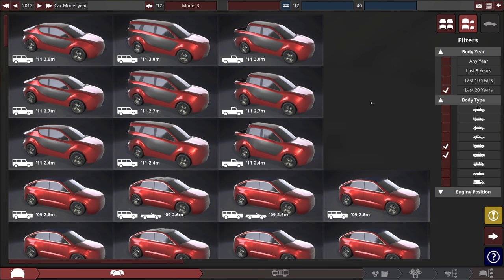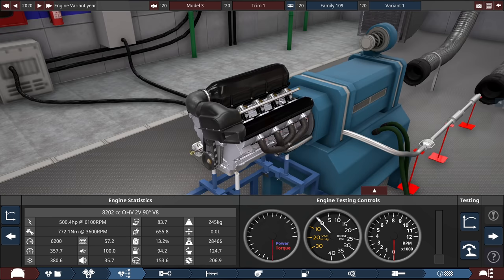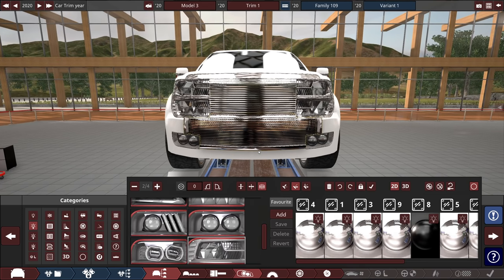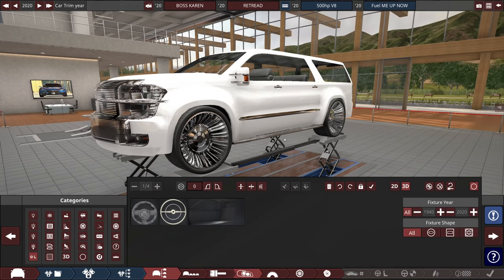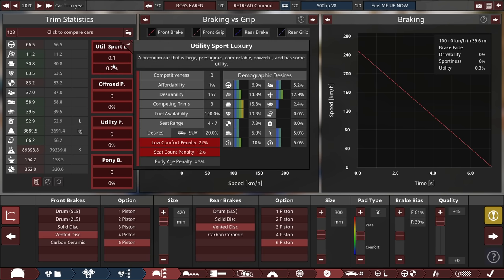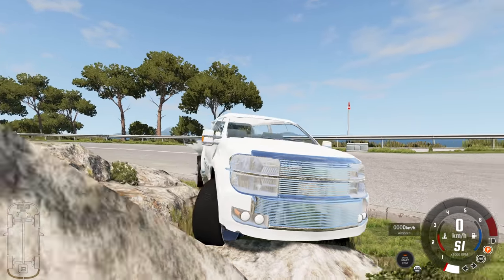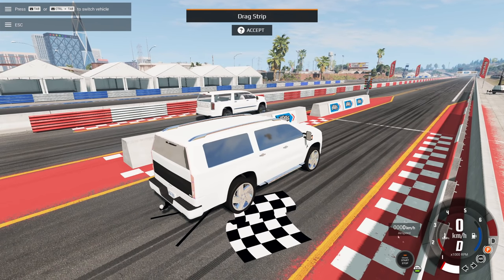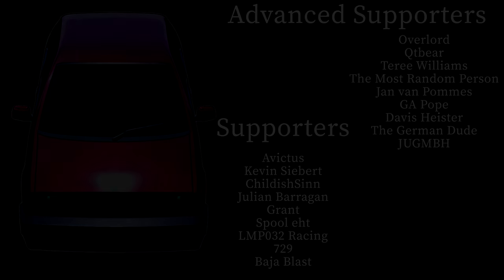BOSS KAREN (Automation + BeamNG.drive)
She's not just asking this time, you had better bring out the CEO to settle things with this Karen. Taking can I speak to your manager to a whole new level (literally). The reality of things is that this is a slight remake (de-make maybe) of the original Karen Commander but now its taller. more powerful and much worse looking. Exactly as planned. Boss Karen ain't caring anymore.

Chapters:
Intro 00:00
Chassis/Engine 00:22
Design 07:47
BeamNG 22:19
Supporters 36:37

title: BOSS KAREN (Automation + BeamNG.drive)